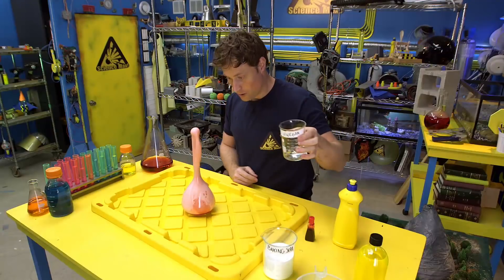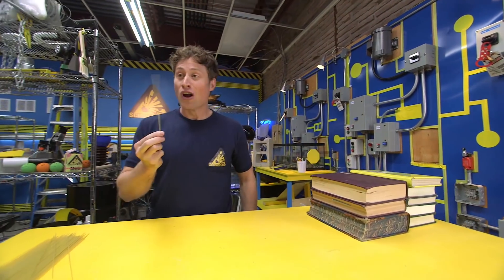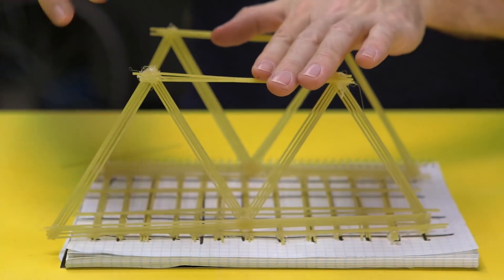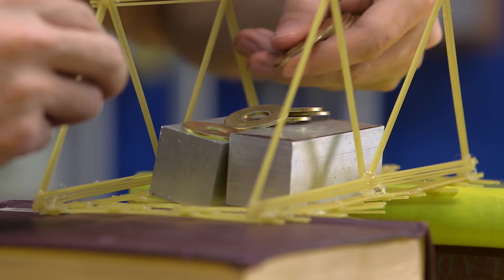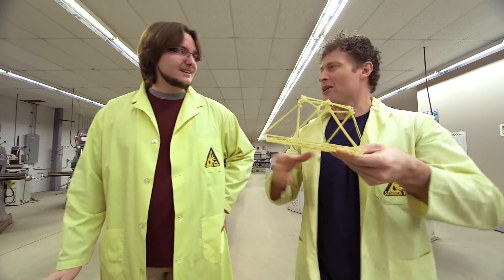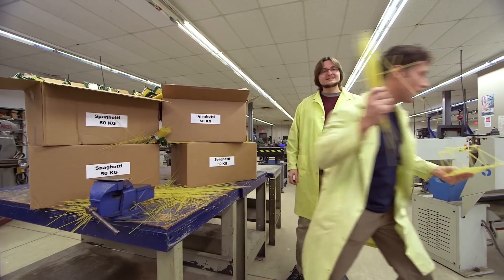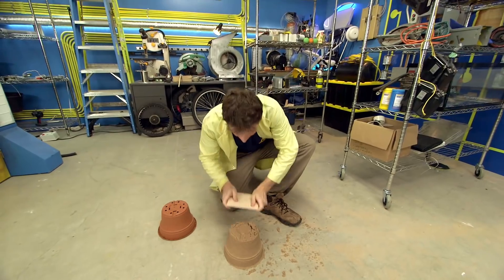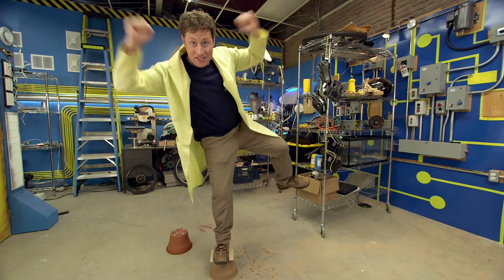Science Max | BRIDGE PART 2 | Season 1 Full Episode